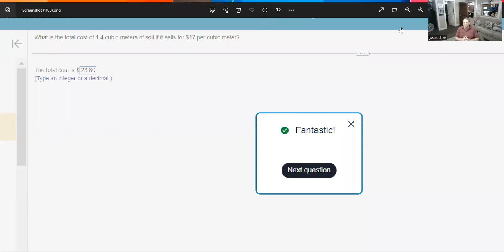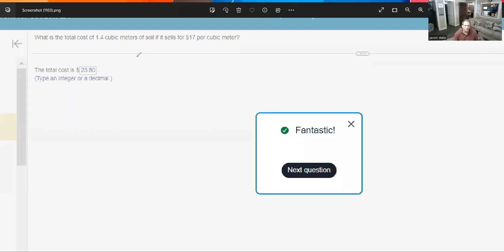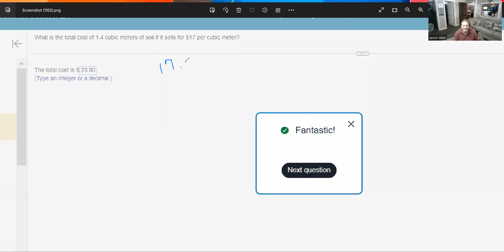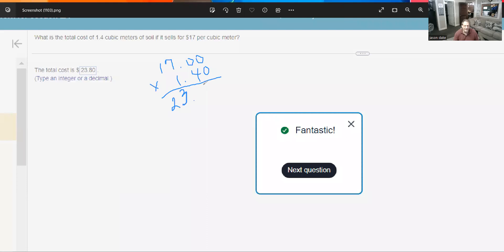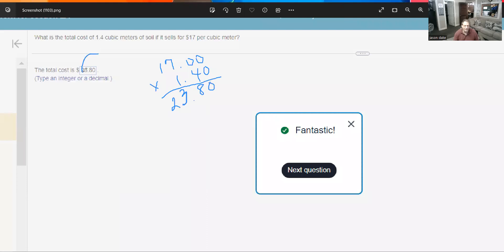Quant Reasoning #4 What is the total cost of 1.4 cubic meters of soil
What is the total cost of 1.4 cubic meters of soil if it sells for $17 per cubic meter?